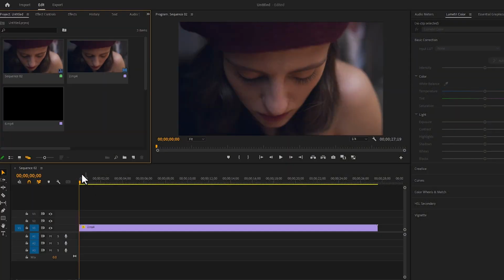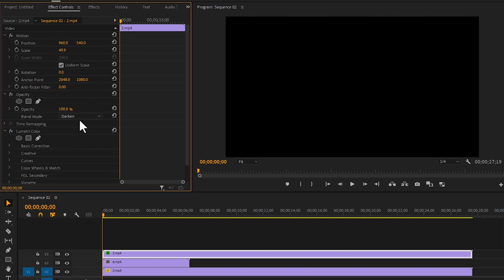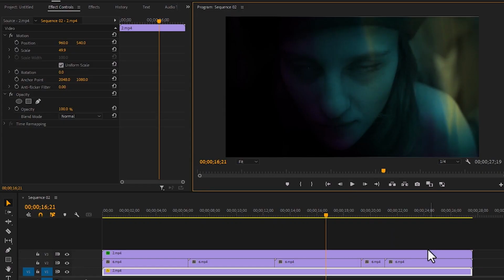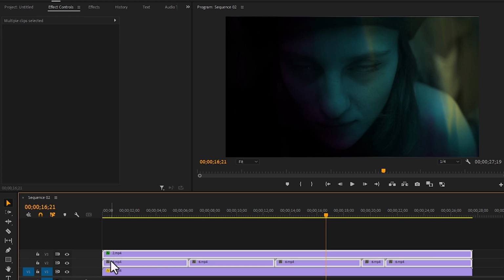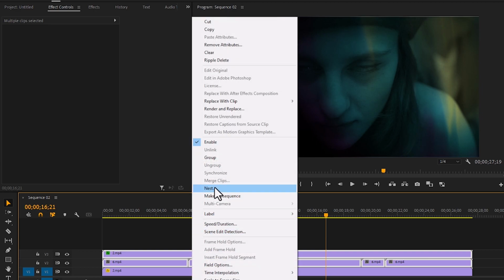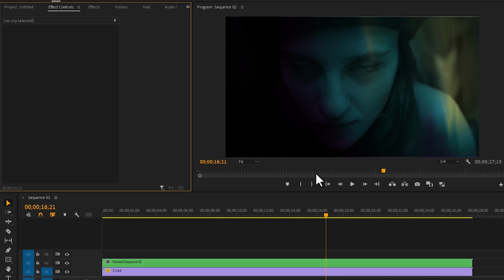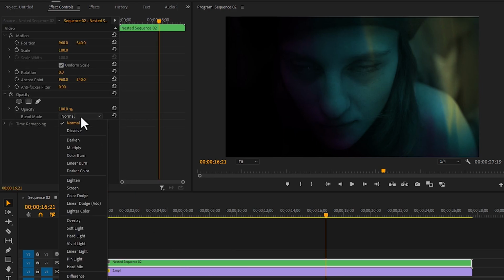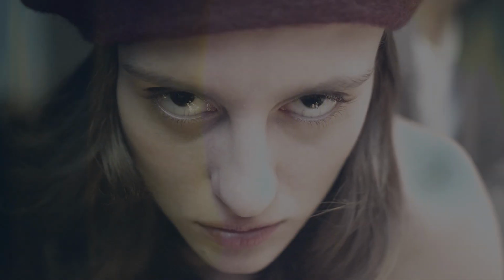Premiere Pro Blend Modes Explained for Beginners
Learn how to use **Premiere Pro Blend Modes** to combine videos, images, textures, light leaks, and overlays for more professional-looking edits. This beginner-friendly Premiere Pro tutorial explains how blending modes work and shows you how to get cleaner, more creative compositing results without complicated effects.

You’ll learn:

* Where to find Blend Mode settings in Premiere Pro
* How Screen, Multiply, Overlay, and other modes work
* How to blend overlays and light effects with footage
* How to choose the right mode for different editing situations
* Simple ways to make layered footage look more professional